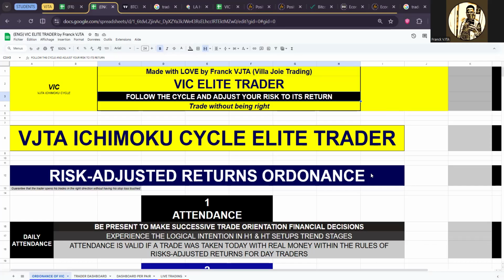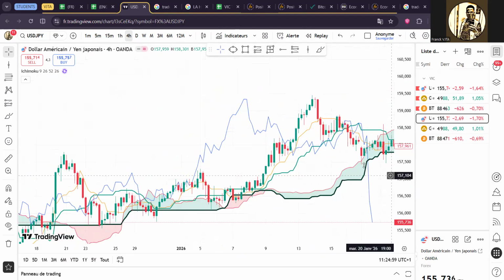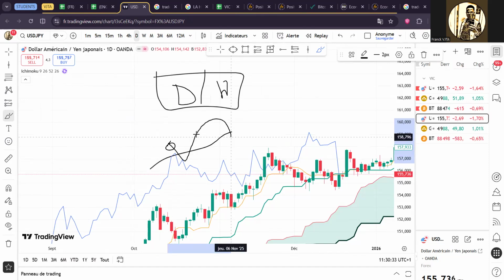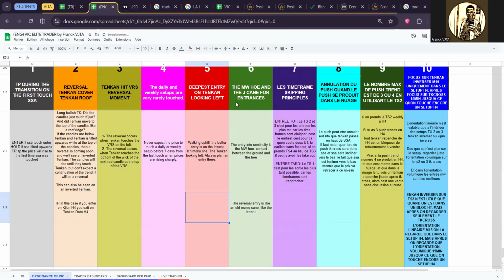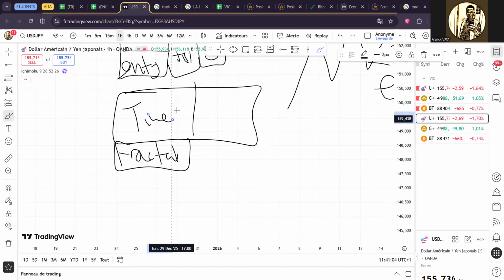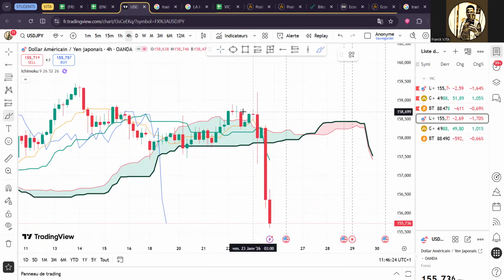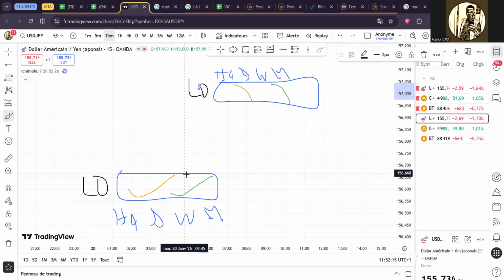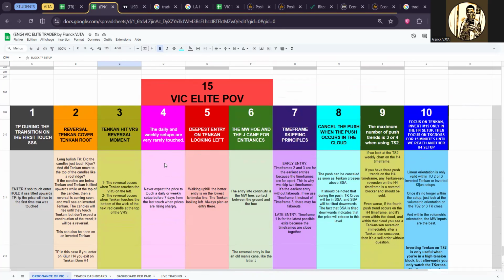VIC 21 ENG VIC ELITE POV POINT OF VIEW